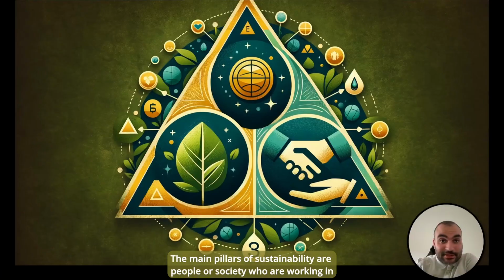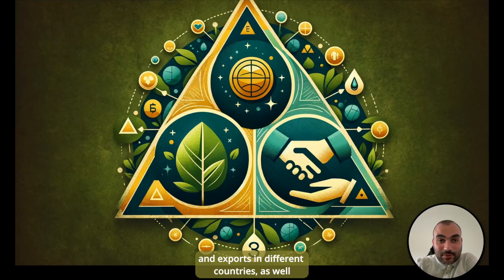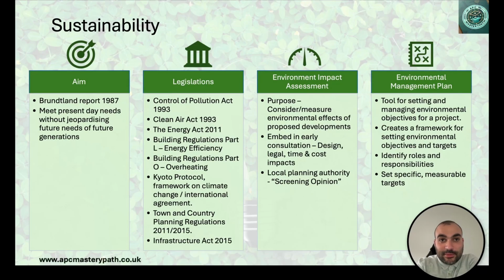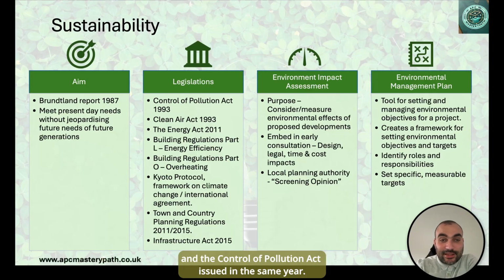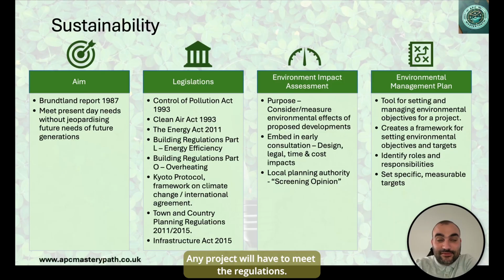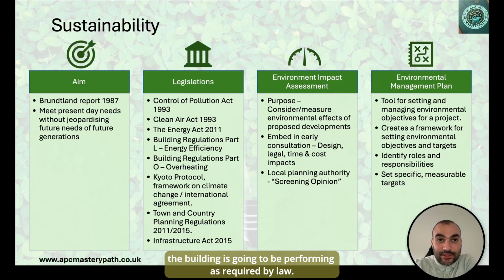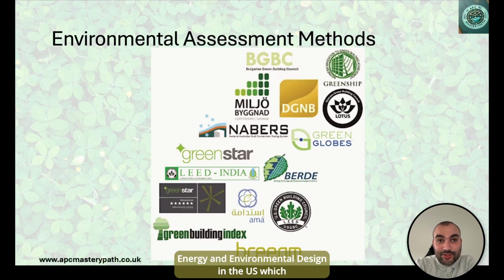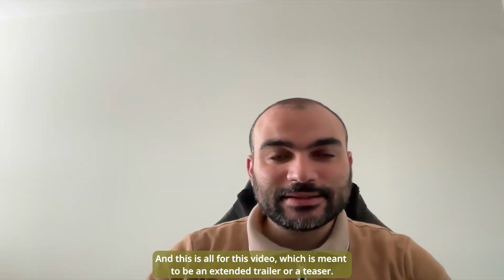APC Essentials - Mandatory Competencies - Sustainability - Free Preview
Master RICS APC Sustainability Competency: Complete Training Course Preview
Struggling with the Sustainability mandatory competency for your RICS APC submission? This comprehensive 5.5-minute preview gives you essential insights from our complete 17+ hours of expert APC training, showcasing key elements from our 22-minute Sustainability module.

📺 Video Chapters:
00:06 Introduction
01:16 Level 1 - What is Sustainability
04:13 Level 1 - Environmental Assessment Methods
04:56 Outro

Full Sustainability Lecture Covers:
✅ RICS Requirements & Sustainability Fundamentals
✅ Level 1 - What is Sustainability & Core Principles
✅ Level 1 - Environmental Assessment Methods
✅ Level 1 - BREEAM Assessment Framework
✅ Level 1 - LEED Certification System
✅ Level 1 - SKA Rating Methodology
✅ Level 1 - UN Sustainable Development Goals
✅ Level 1 - Site Waste Management Plans
✅ Level 1 - Further Considerations & Best Practices

Ready to master your Sustainability competency?

Don't let Sustainability competency challenges derail your APC journey. Join hundreds of successful candidates who've mastered their submissions with our proven system.